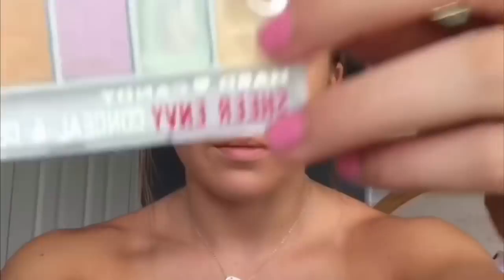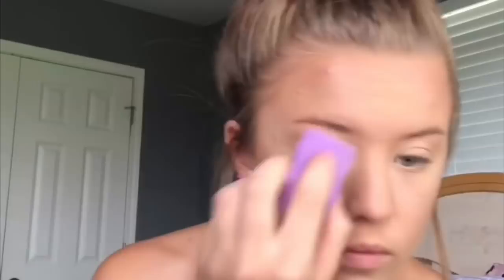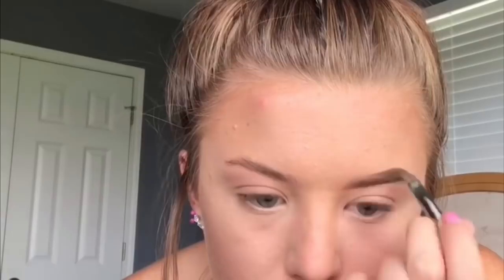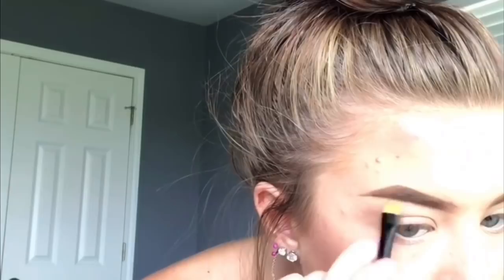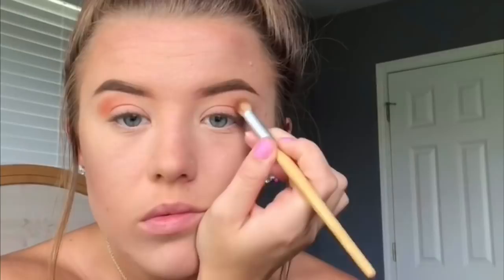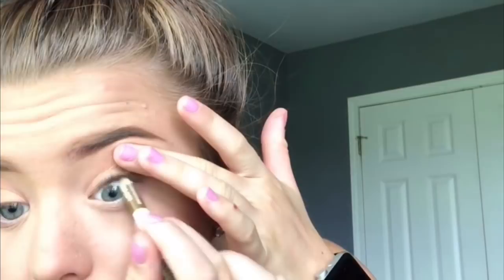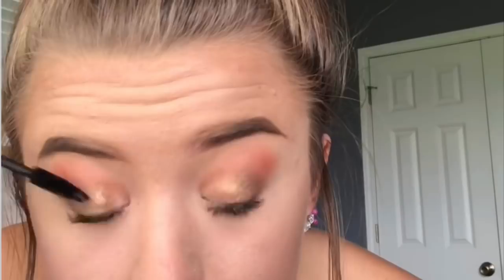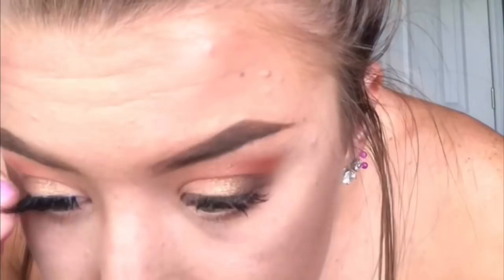GRWM!! How I Do My Makeup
Hey Guys!! Today’s video is me showing you how I do my makeup!